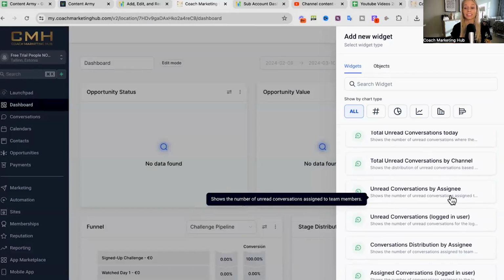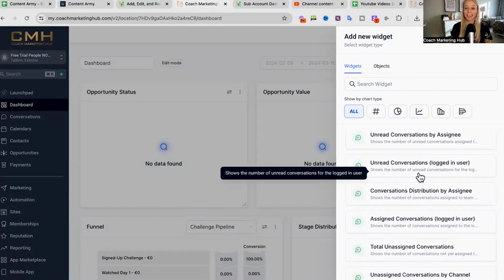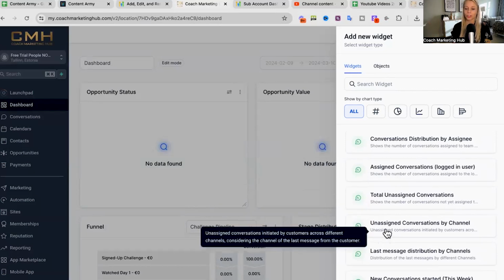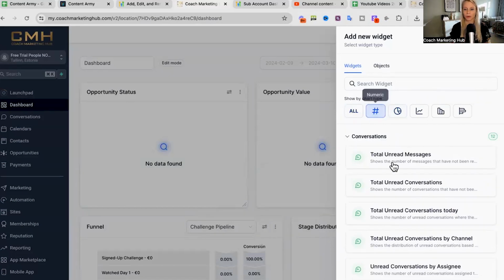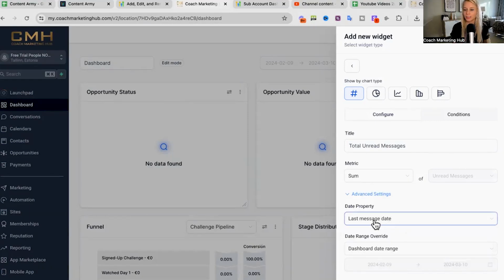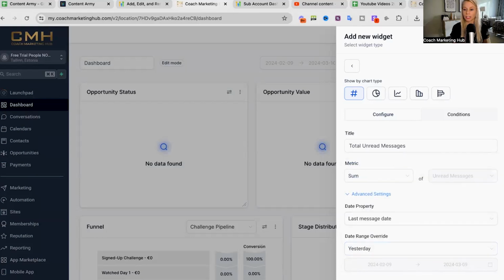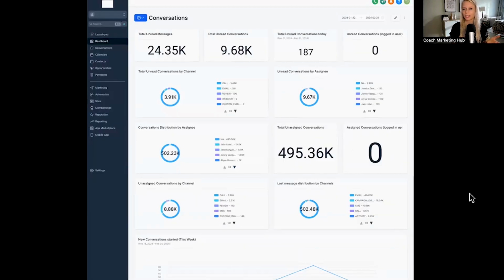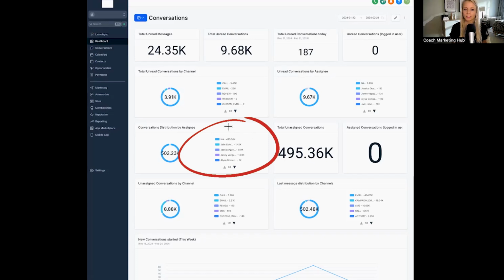How to make more money online with messages and chats 😲 implement TODAY to see instant growth